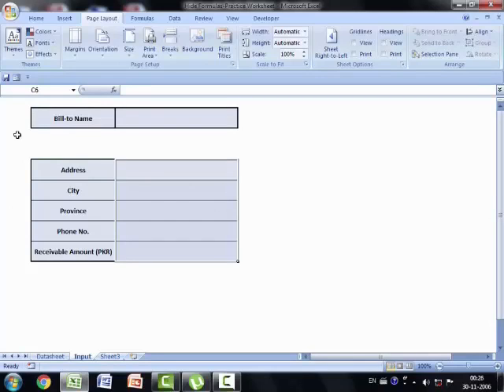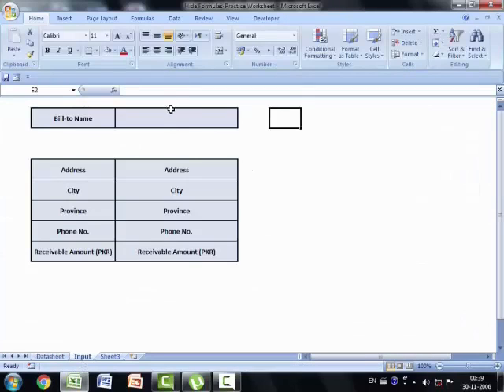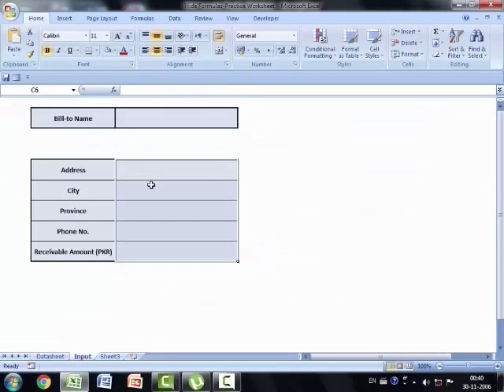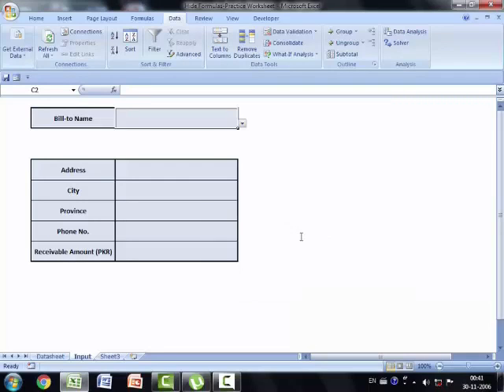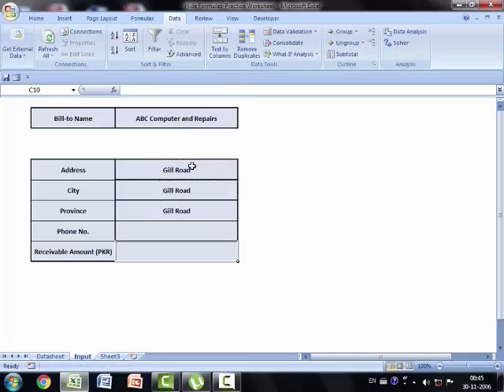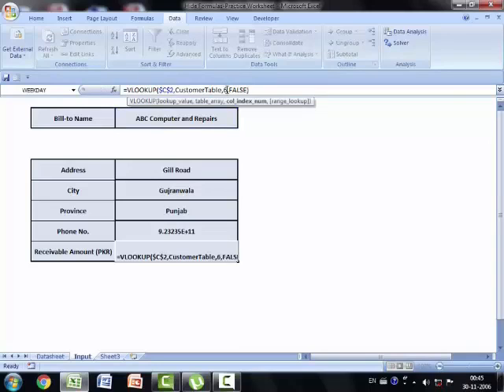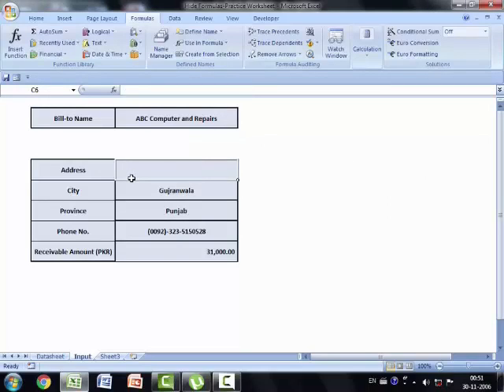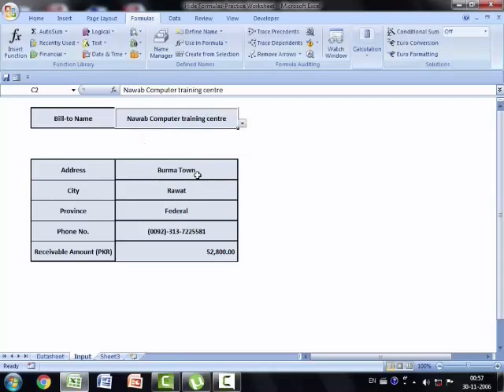[ Hide formulas] How to Hide formulas using fancy techniques and formulas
This video will teach you how to hide formulas using Data validation and Vlookup basic function .
-Must know Defined name Ranges
-Mediocre level excel skills required.